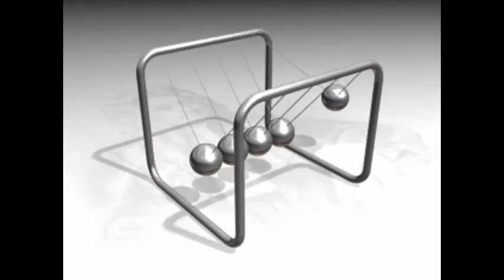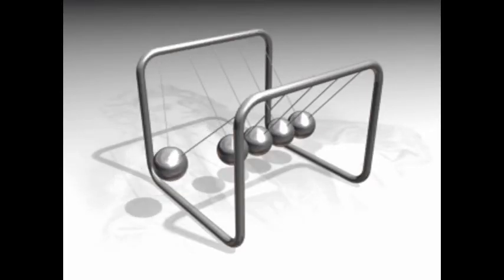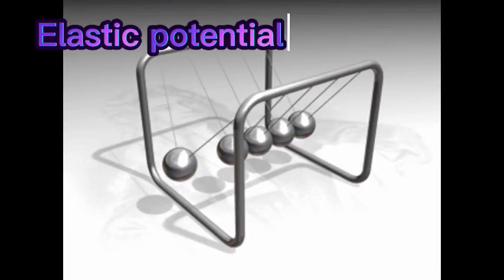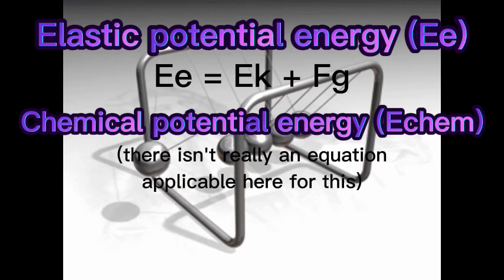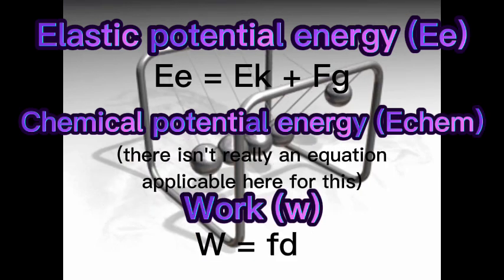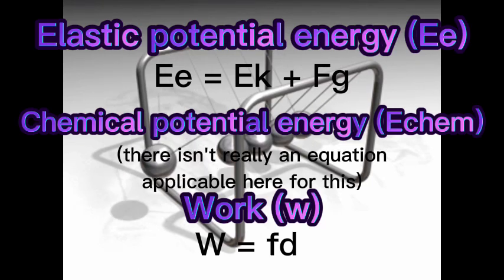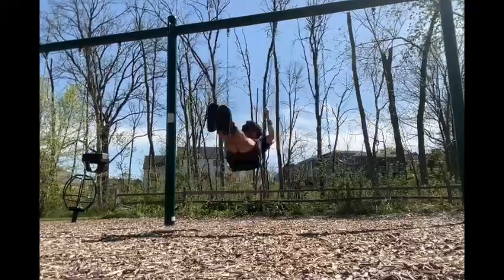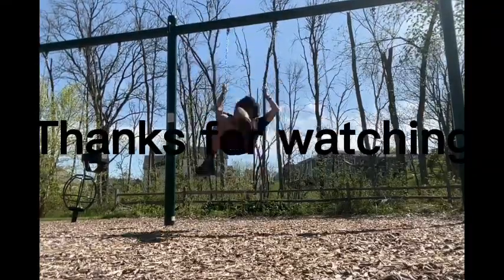science journal 4